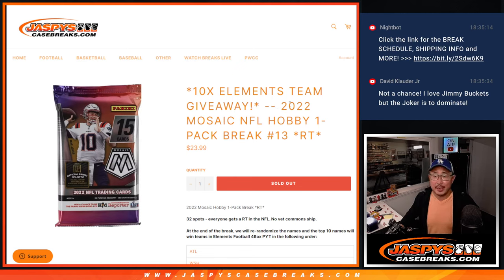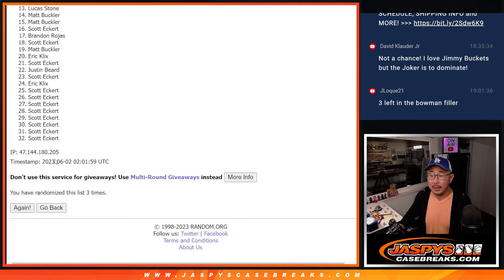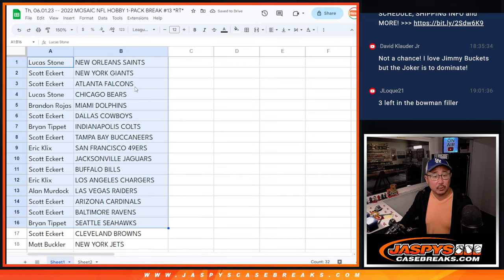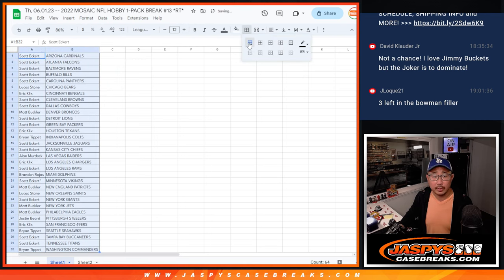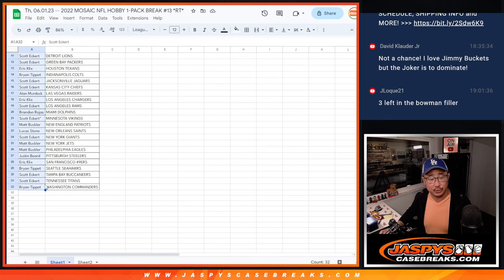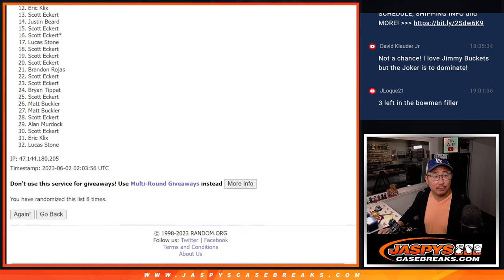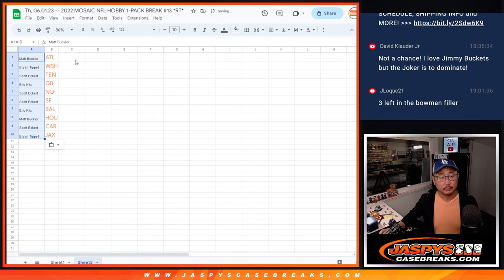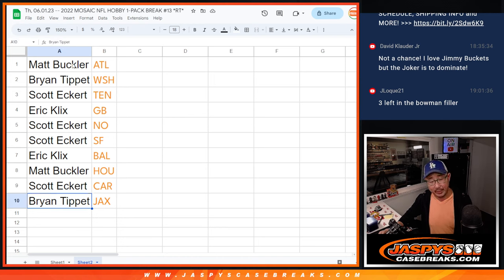Th, 06.01.23 -- 2022 MOSAIC NFL HOBBY 1-PACK BREAK #13 *RT*